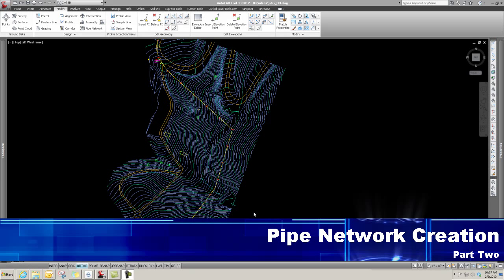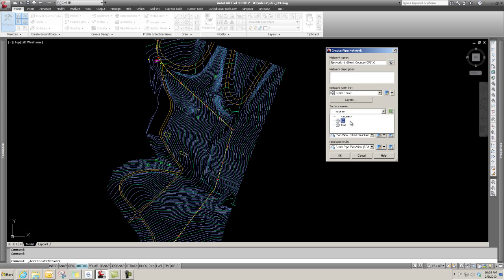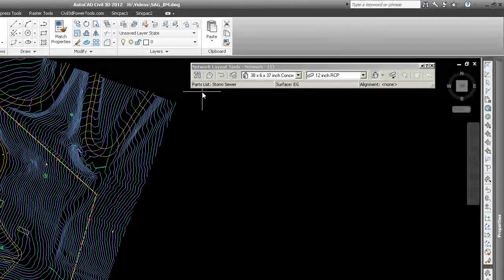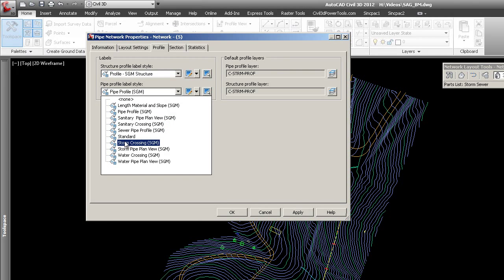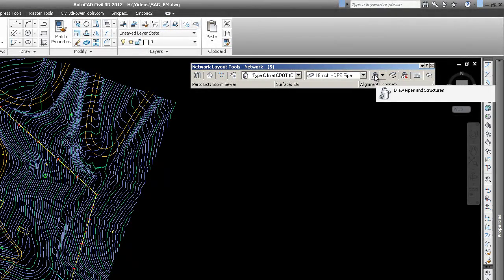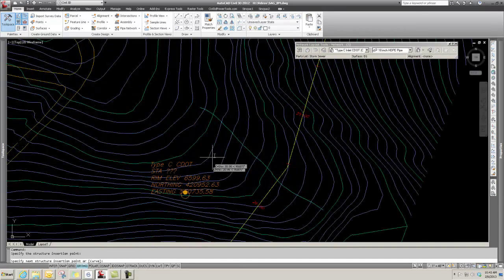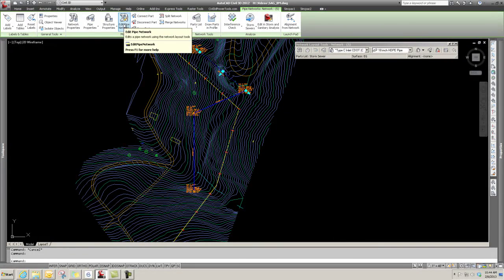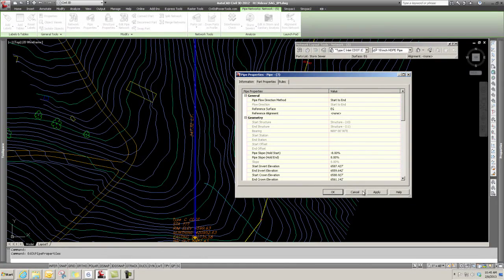Pipe Network Creation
How to create a pipe network in Civil 3d.